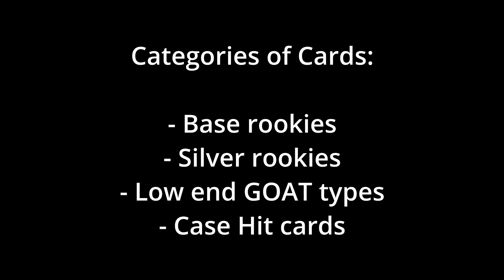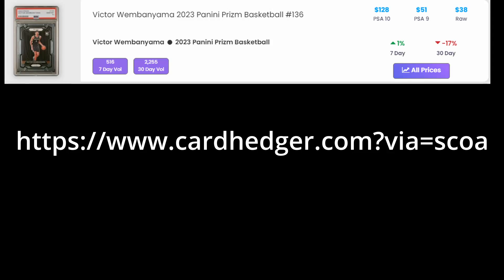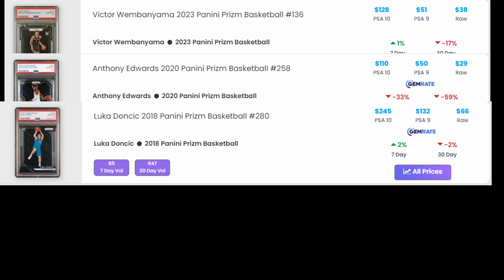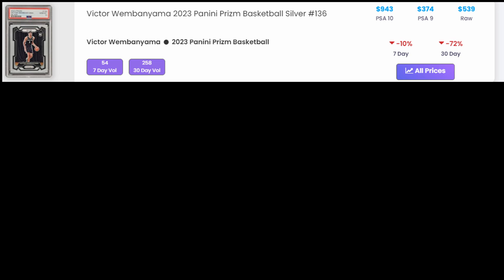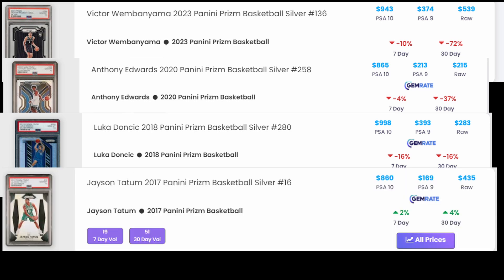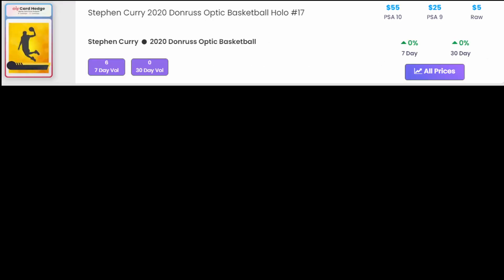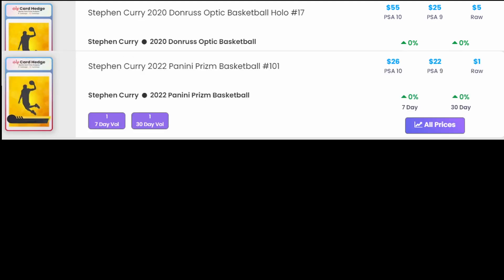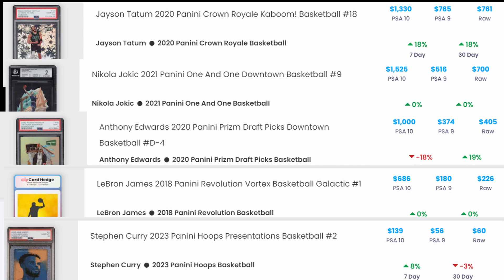The Math of Flipping Raw to Graded: Does the Math Actually Add Up to Making a Profit?!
One of the most common approaches to making money with sports cards is buying raw cards, getting them graded and then selling them at a higher price. In this video, I'm gonna look at the math at a bunch of examples and see what we can see from what the math can tell us. This should be a useful exploration!

Sign-up for a Medium account to read unlimited and/or write articles